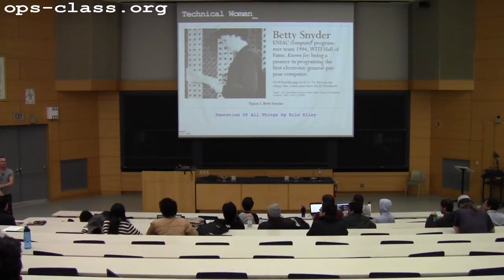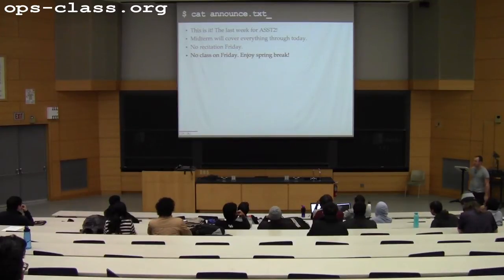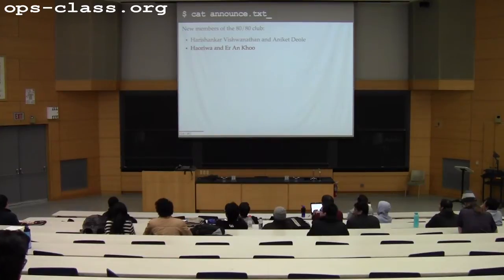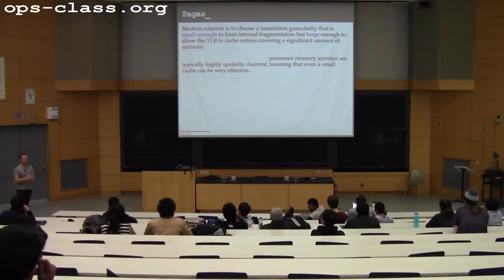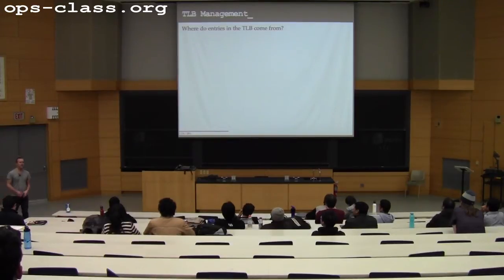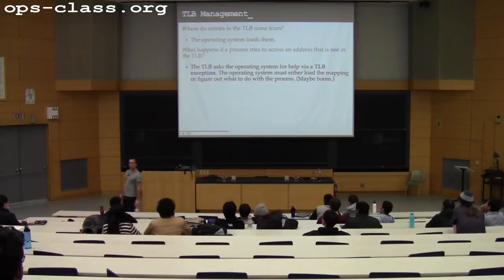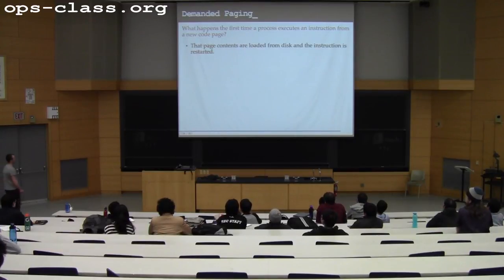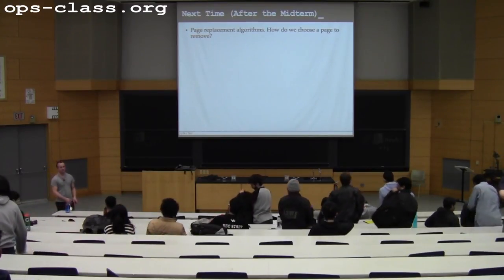11 Mar 2015: Paging and Swapping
Continuation of paging and introduction to swapping.